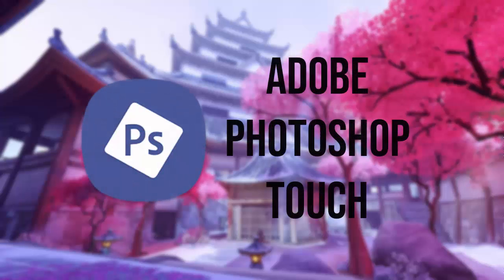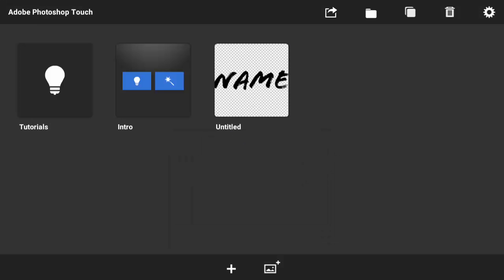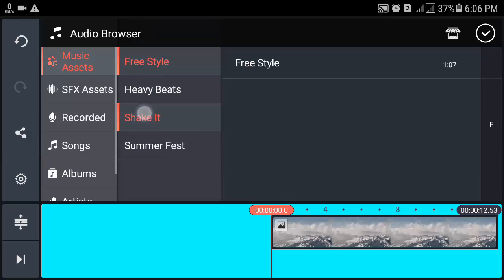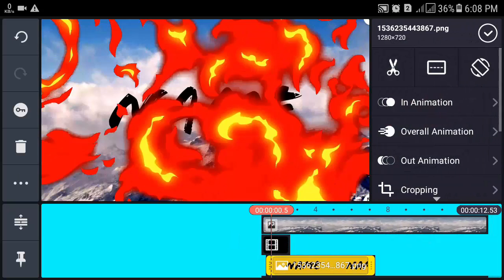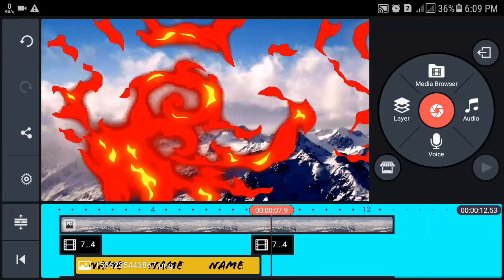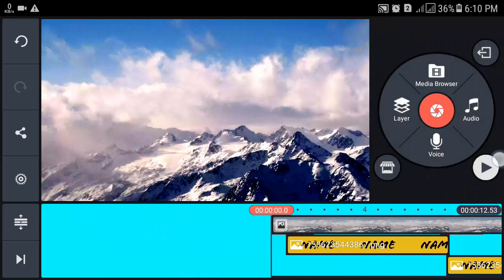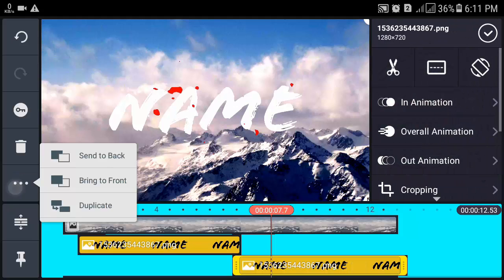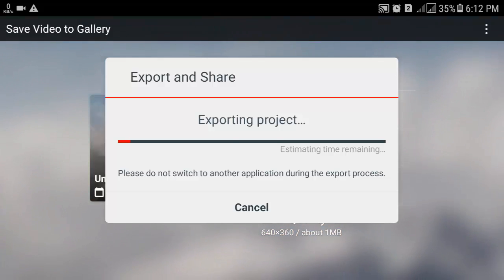Fire Intro Tutorial Android .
This Video is all about creating a dope Fire Intro on your android device Without Much More of your Precious Efforts.
You can use the intro for your YT Channel or even for personal uses.

My English Speaking is not so good so ignore that.
Please ignore the mistakes I have made During this video cause I am New to Youtube.
And please tell me about the mistakes I have made.

(Plz Comment me below if you have problem in downloading any of the file)

My Bio:
Call me Sam
I’m a Tech Boy.
I’m more interested in creating visual graphics.
Still single and even want to live Single.

Comment me below that you liked this intro or not.
And even if you are not able to run any of the above apps I have provided than comment me or